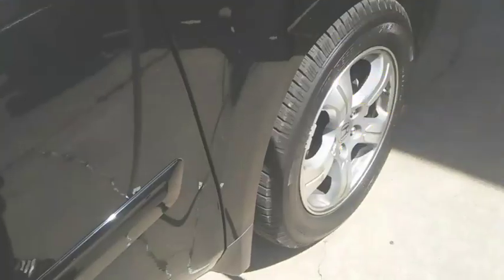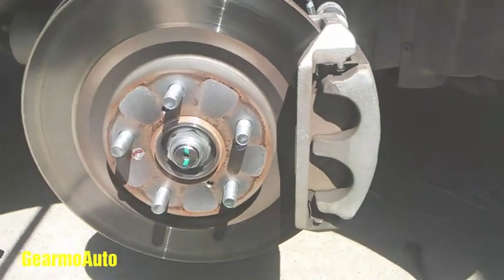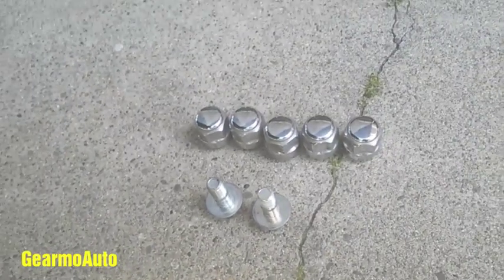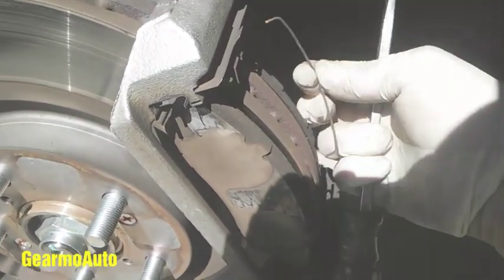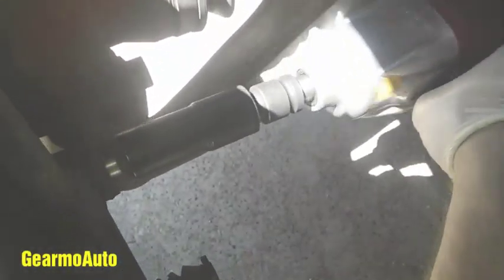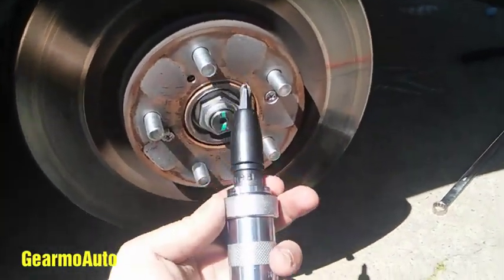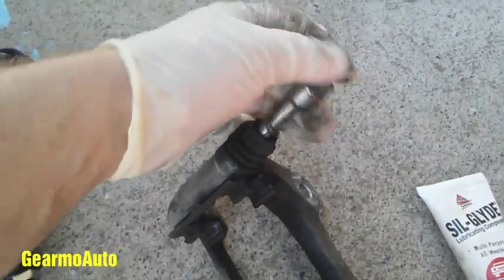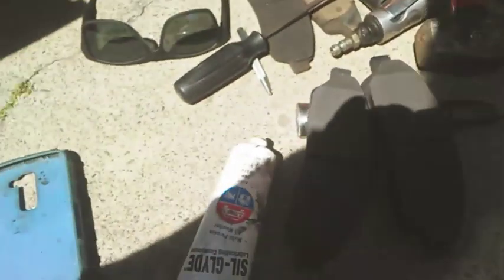2011 Honda Pilot Front Brakes. Pads + Rotors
video tutorial on how to do front pads and front rotors on a 2011 Honda Pilot. I use Factory Honda parts

ROTORS NOTES: I LINKED TO ROTORS THAT ARE BOSCH BRAND AND COATED ON AMAZON, HONDA OEM ROTORS ARE NOT AVALIBLE ON AMAZON. THE HONDA PILOTS ARE KNOW FOR HAVE PULSATION ISSUES EVEN WITH NEW FACTORY ROTORS. THE BOSCH ROTORS ON AMAZON HAVE THE BEST REVIEWS. THEY ARE A BIT PRICY 100 BUCKS EACH BUT NOT HAVING TO DO BRAKES AGAIN IN 6 MONTHS IS WORTH THE PRICE TO ME